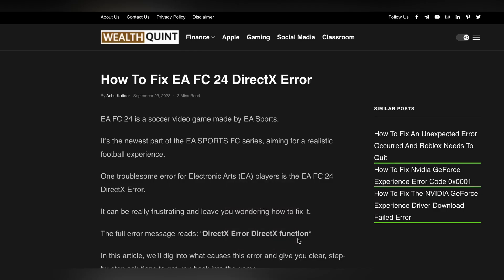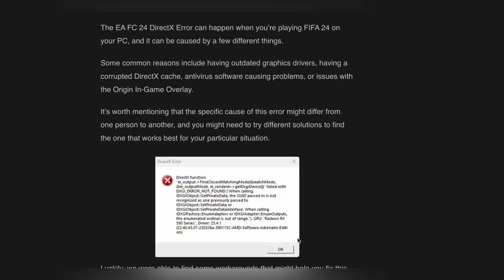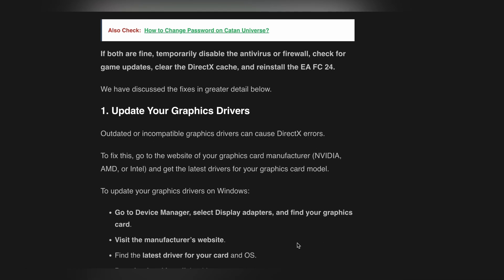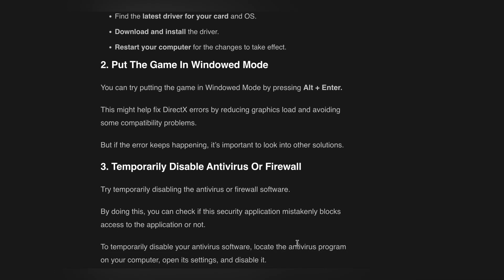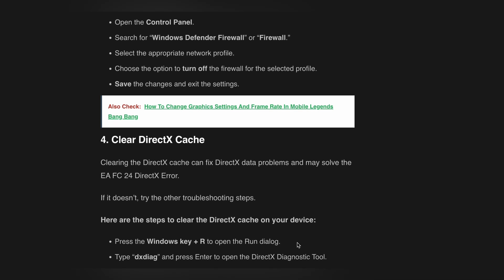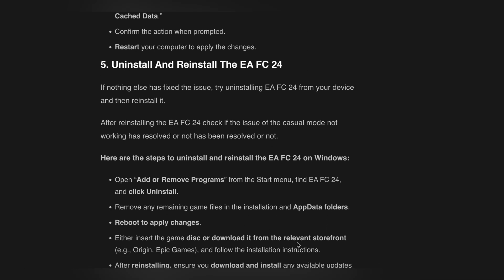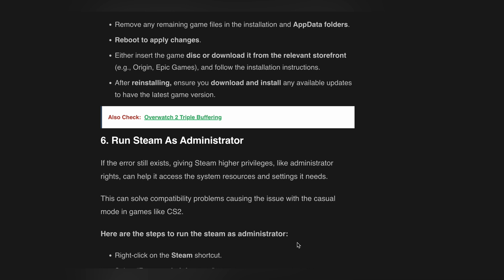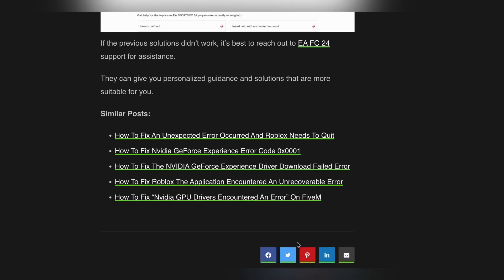How To Fix EA FC 24 DirectX Error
EA Sports FC 24, developed by EA Vancouver and EA Romania, is set to launch globally on September 29, 2023, following a seven-day pre-launch period. Have you ever been stuck on the to fix Ea Fc 24 DirectX Error ?
This issue has compromised the experience for some players, trapping them in an endless loading loop.
In this article, we’ll explore the causes of this problem and provide you with clear, actionable steps to get back on the pitch and fully enjoy EA FC 24.

0:00 Introduction How To Fix EA FC 24 Direct X Error
0:17 What Causes EA FC 24 DirectX Error?
1:38 Solution 1: Upgrade Graphics Drivers
2:46 Solution 2:Put THe game in windows mode
2:53 Solution 3: Temporarily Disable Antivirus Or Firewall
3:33 Solution 4:Clear DirectX Error
4:15 Solution 5 uninstall and reinstall the EA FC 24
5:05 Run Steam As Adminstrator
5:38 Contact EA FC 24